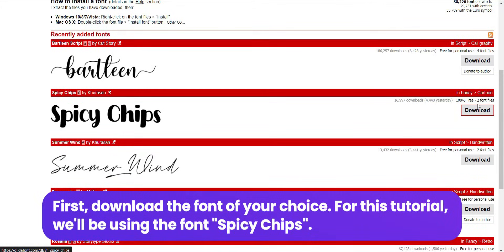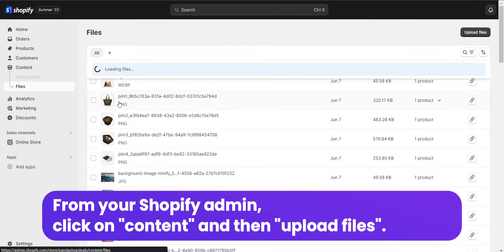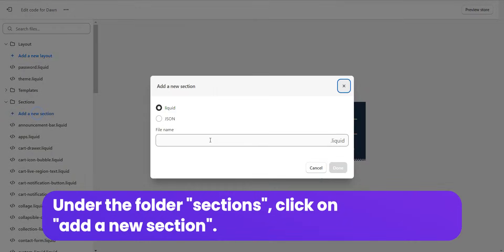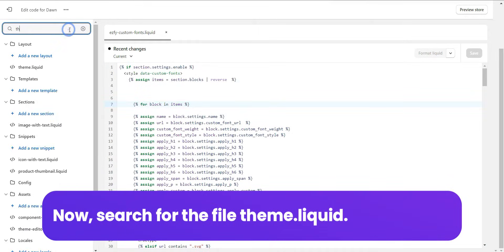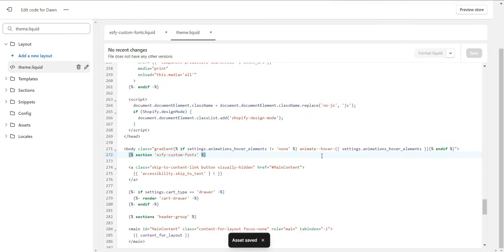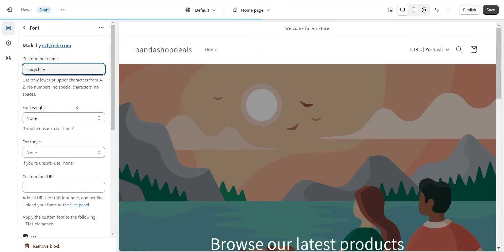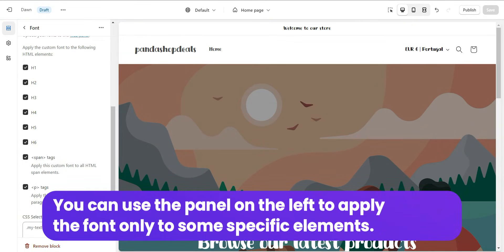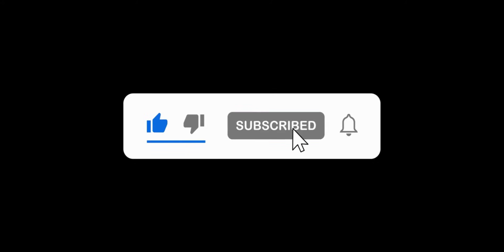Shopify | Add custom fonts to your Shopify store under 2 minutes | No apps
💡 Notes:

In the video, it's mentioned that if you have multiple fonts, only one is enough. This refers to the font extension (woff, svg, etc).

Some fonts include multiple weights (300, 400, 500, etc), which represent how bold the font is—300 being light, 900 bold. Add only the weights you’ll use (ideally max 3 for performance). Click “Add a new font” and give it a different name for each.

⚙️ We charge a small fee to help maintain the code, offer lifetime updates, and provide support—since themes are always changing and we make sure the snippet keeps working with them all.

00:00 Intro
00:11 Adding the font files to your store
00:20 Adding the code to read the font
01:10 Using the custom font on your website
01:27 adding the custom font only to specific elements